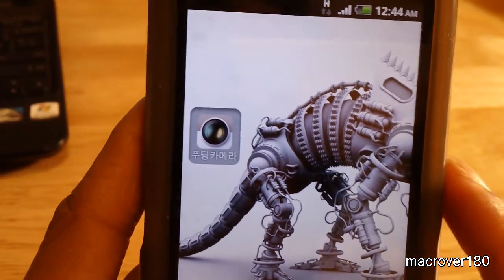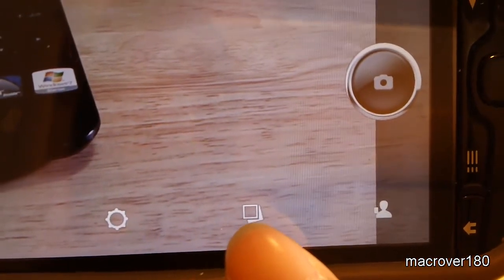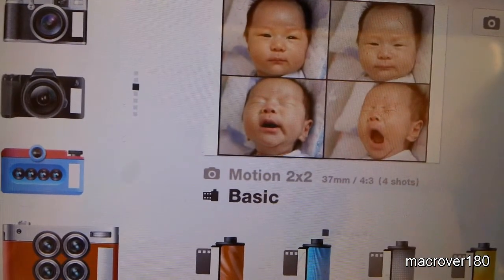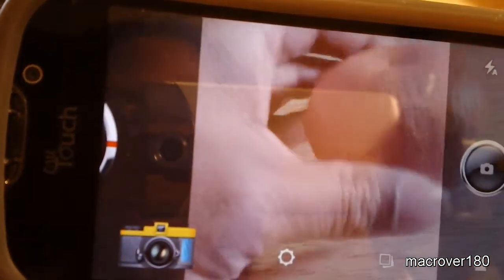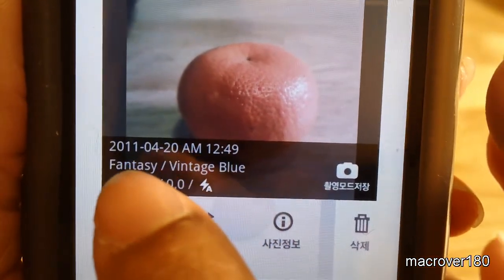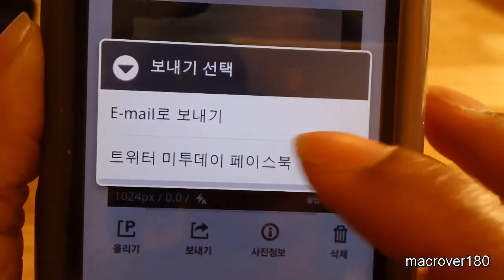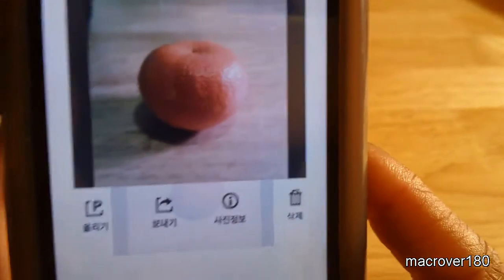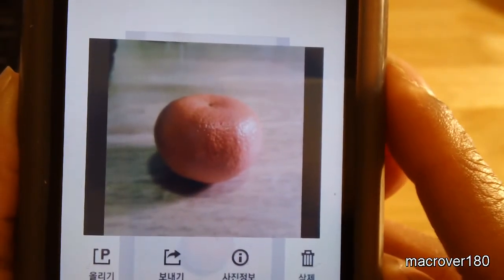Pudding Camera App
Greetings, everyone! In this video I go over the photography app Pudding Camera.  It's currently found in the Android Market and while the entire language of the app is in Korean I believe but as you can see it doesn't really hinder you from finding your way around the application.  I love this app-it's definitely a keeper!

*I learned a new trick today! Tell what you think: yay or nay on the watermark?*